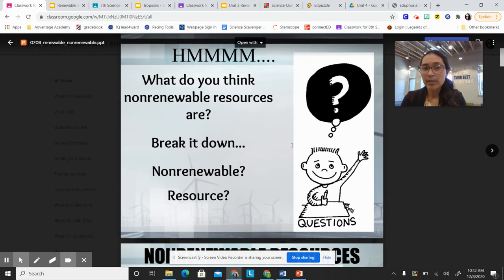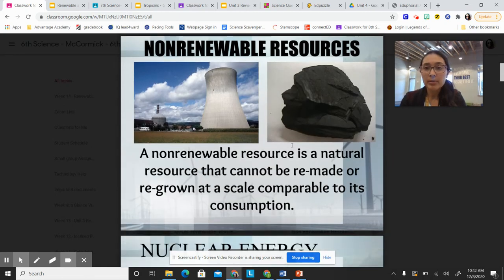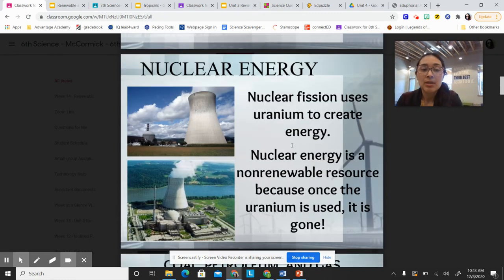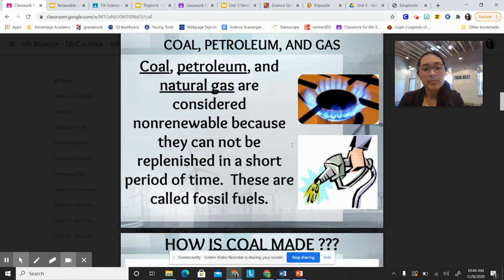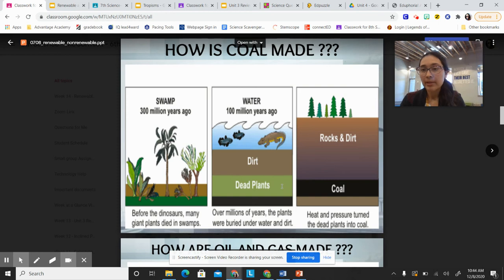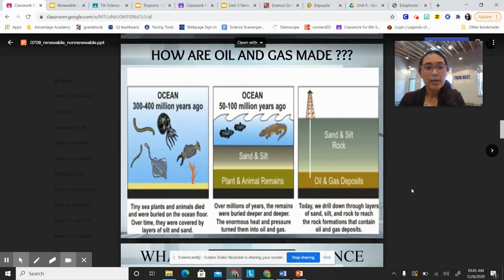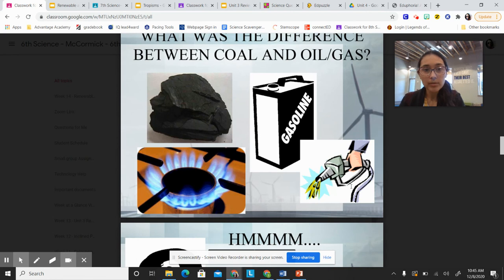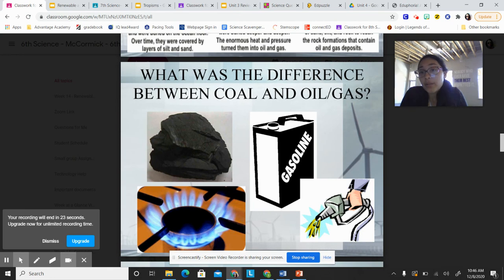Non- Renewable Resources - 6th Grade